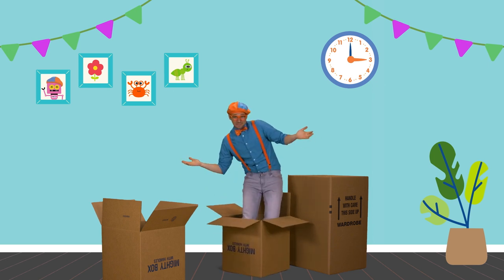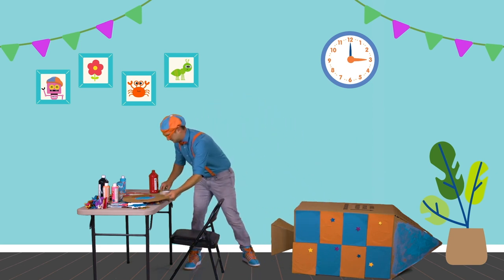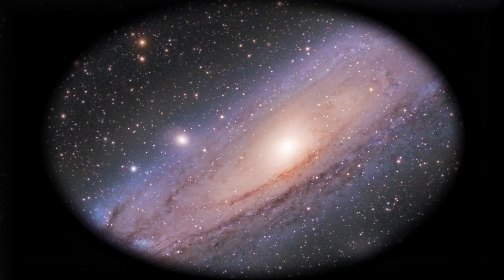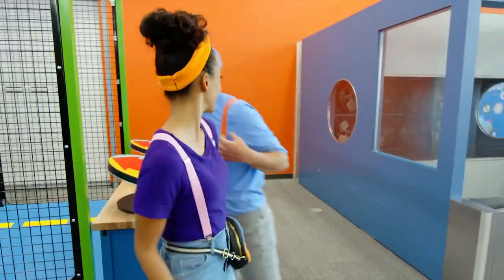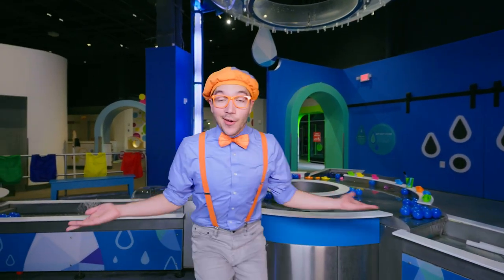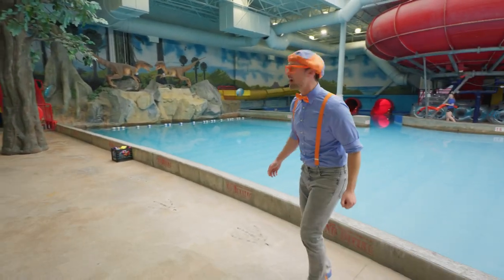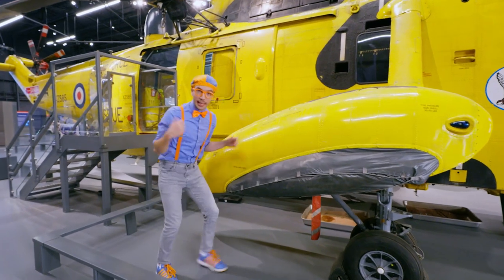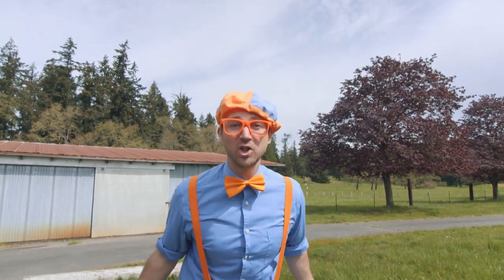Build a Rocket Ship With Blippi| 2 HOUR COMPILATION | Space for Kids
WOW Blippi is in outer space! Join Blippi in this fun and educational adventure for kids where Blippi will be teaching us all about the solar system and building a ROCKET SHIP! Blippi teaches children how to learn and have fun. In this episode your child will learn arts and crafts, colors, science, shapes and more educational fun for kids!

Our Green Earth is an education channel dedicated to educating children about Nature & Science by showcasing different green locations like beaches, forests, gardens, farms and more. It also highlights experiments and songs that stimulate knowledge about the outside world. Here you will find videos featuring Cocomelon, Blippi, Morphle, Go Buster and more! Our Mission: The aim of our content is to nurture children’s curiosity and understanding of the Earth by teaching them how to respect and take care of their planet.

Every Day is Earth Day. 🌍

00:00 Blippi Visits the Children's Museum - Build a Rocket Ship With Blippi
23:29 Mt. Wilson
38:33 Discovery Cube #1
54:24 Orlando Science Center
1:06:21 Blippi Meets Stanley The Dinosaur
1:16:30 London RAF Museum
1:35:36 Blippi Learns About Bulldozers and Excavators! Construction Vehicles for Kids